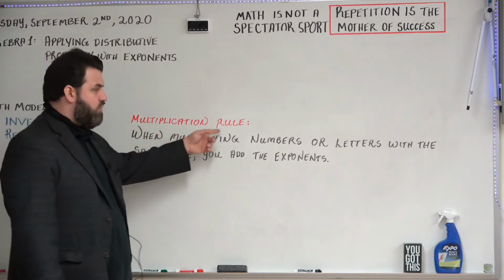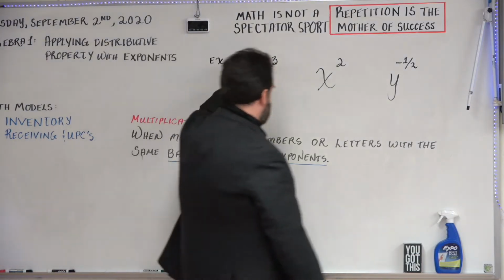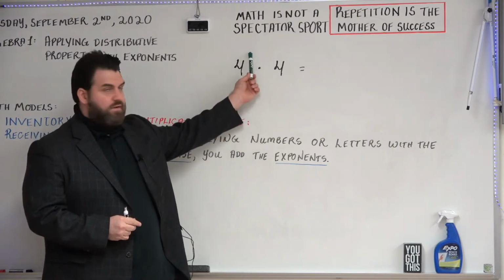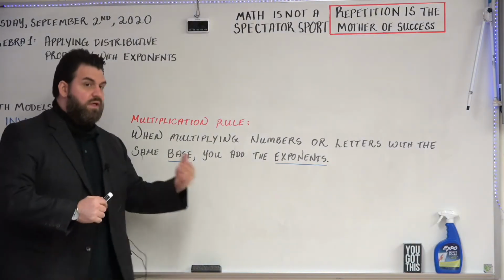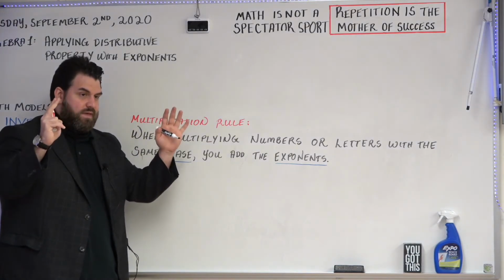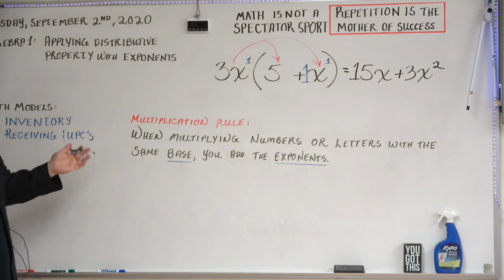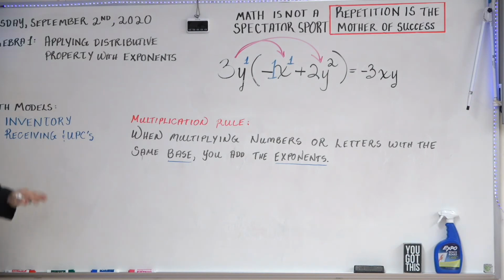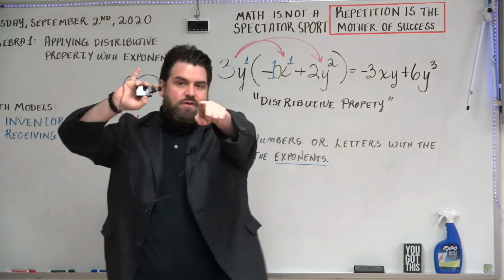Multiplication Property of Exponents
Learn how to use the distributive property together with the multiplication rule for exponents in this fun and educational video!